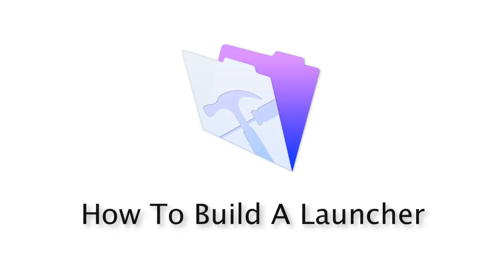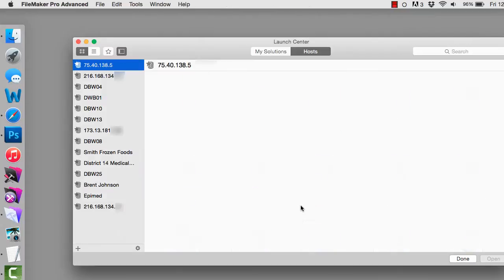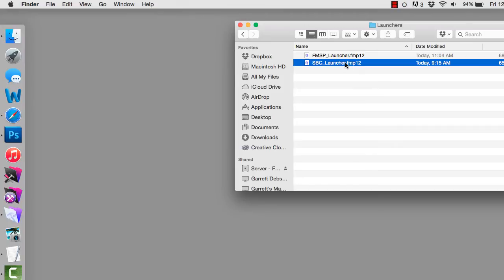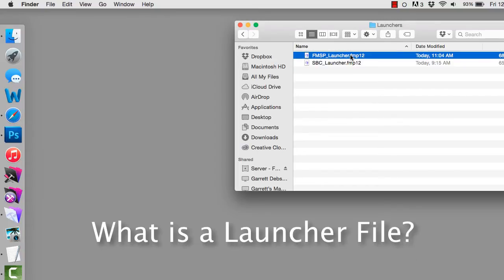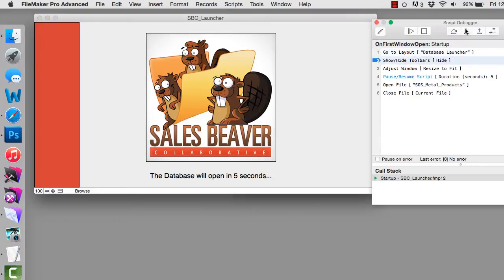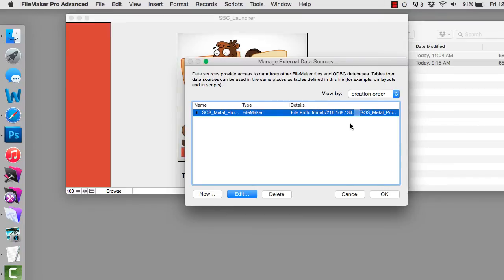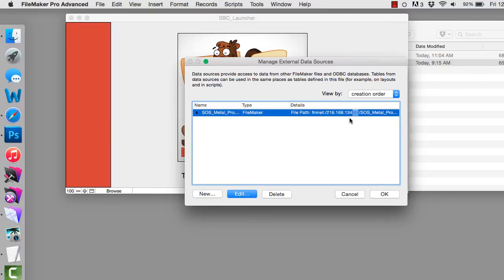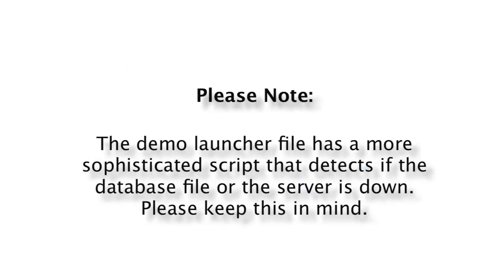How to Build a Launcher File - FileMaker Video Training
consultancies worldwide.

business development.

the web

aining

CbN3Sr7yn6weIyIofDoML&index=2&t=1s

Q_rHl8G-LP4gSVl7mvO-Zq&index=2&t=0s

CbN3Sr7yn6weIyIofDoML&index=3

Training Series